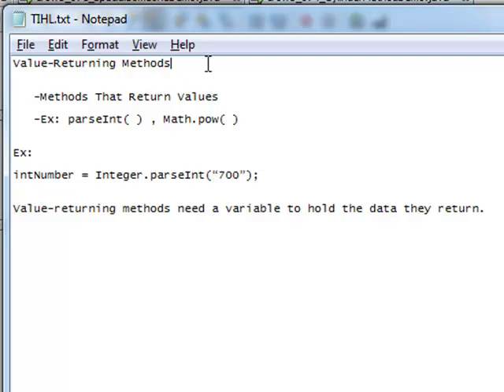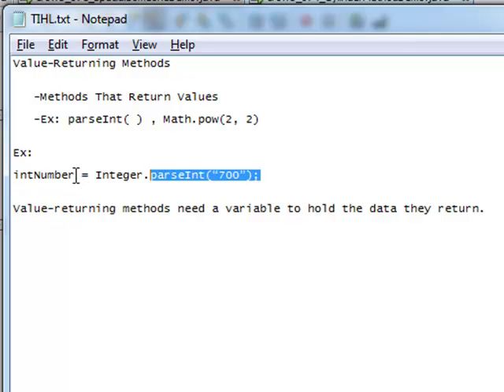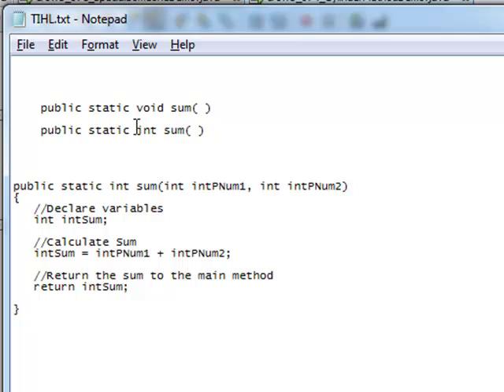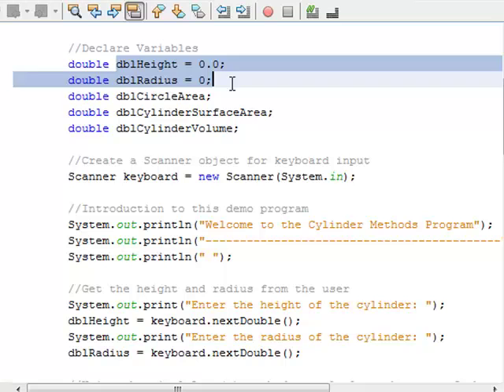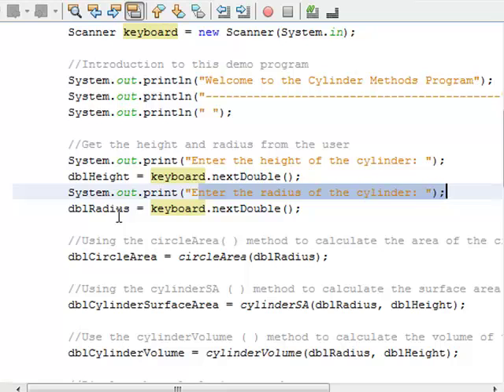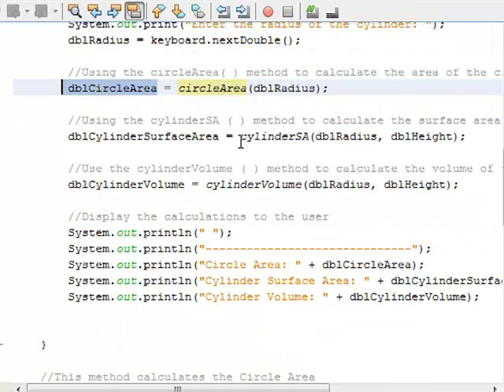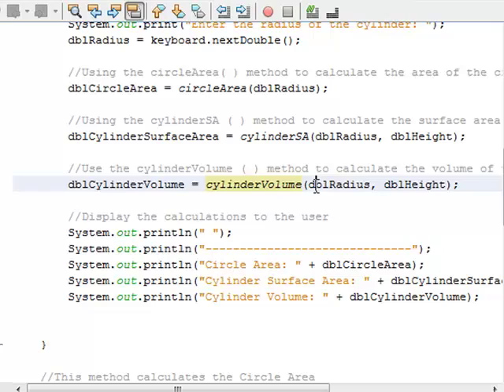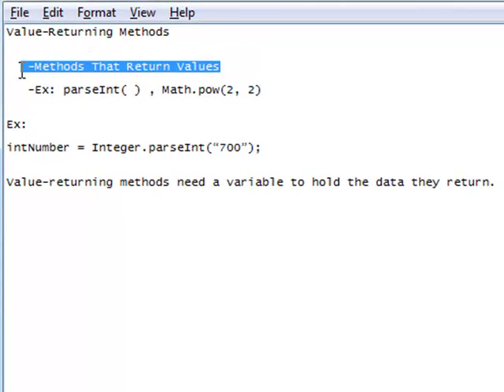074 - Value-Returning Methods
This brief tutorial will show how to return values from a method in the Java programming language.  For a complete listing of ordered lessons, please